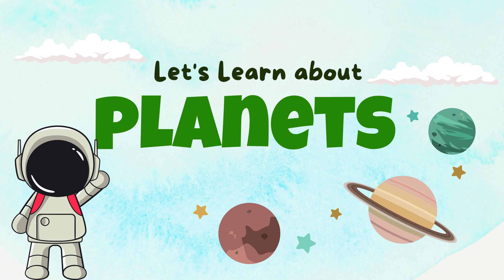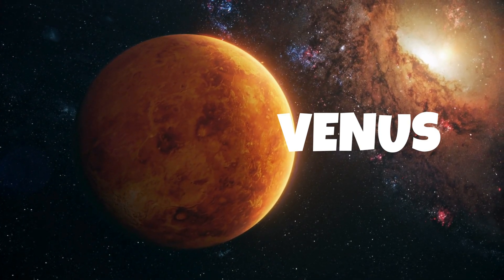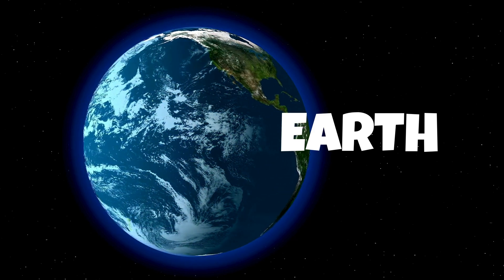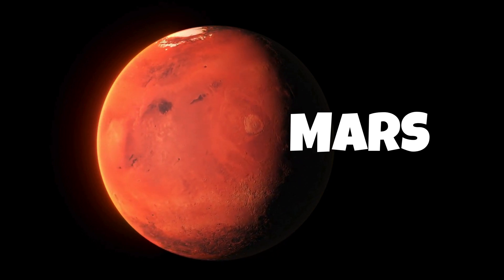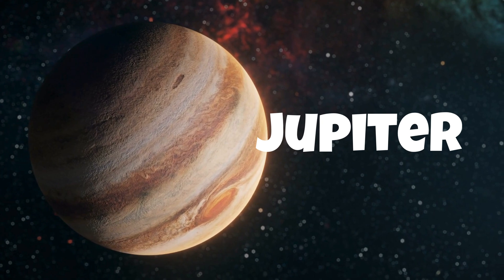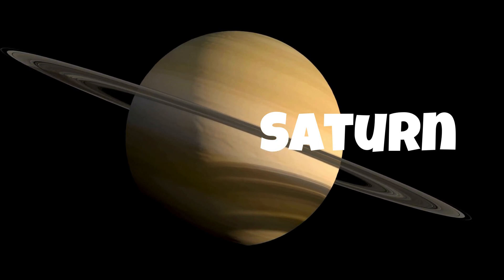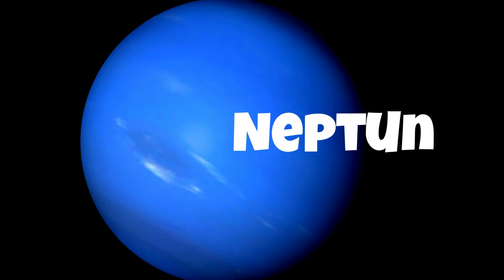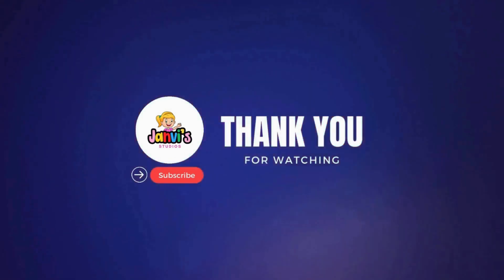Planets Names for Kids | Janvi's Studio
Welcome to ultimate destination for space adventures, fun science experiments, and exciting learning journeys! 🌟 Join us as we blast off into the universe to discover the wonders of planets, stars, galaxies, and beyond! 🚀

🌌 With engaging videos, interactive activities, and awesome experiments, CosmicKids is the perfect place for young space explorers to ignite their curiosity and expand their knowledge! 🌠

🔭 Dive into our cosmic playground and embark on epic quests to explore the mysteries of the solar system and beyond! From learning about the planets and their fascinating features to uncovering the secrets of black holes and supernovas, there's always something new and exciting to discover with us! 🌌